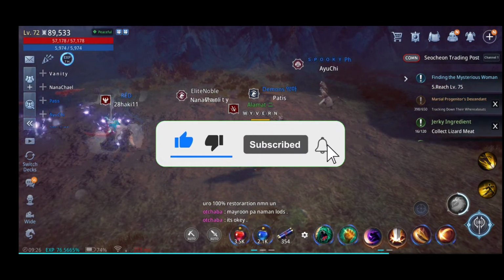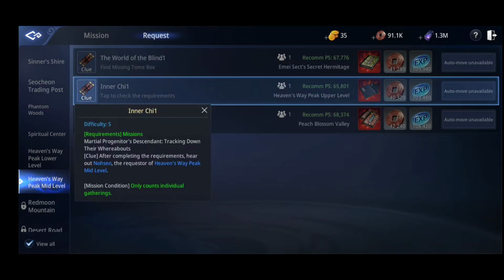MARTIAL PROGENITORS DECENDANT | HOW TO UNLOCK INNER CHI 1 | UNLOCK VIOLET MIST ART STEP 1 OF 3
MARTIAL PROGENITORS DECENDANT
HOW TO UNLOCK INNER CHI 1

If you found this video useful & interesting give us a thumbs up, subscribe & click the notification bell for you to be notified when we uploaded a new videos about games, tutorials, pc and mobile tips & tricks and more..